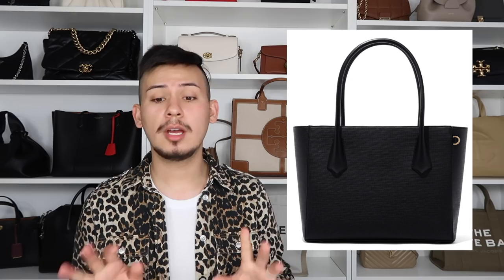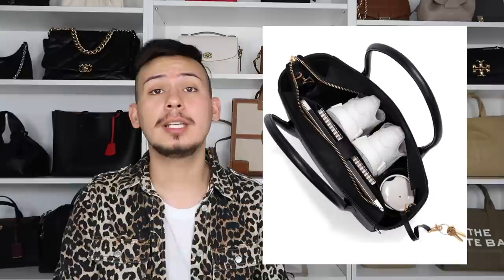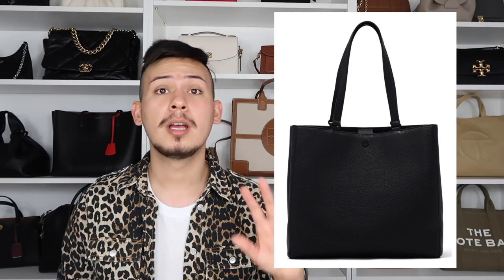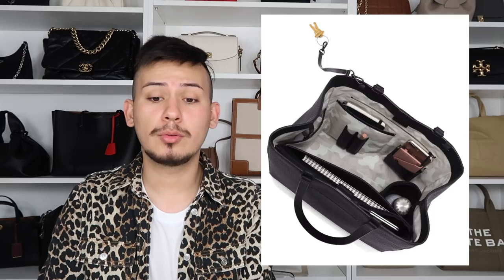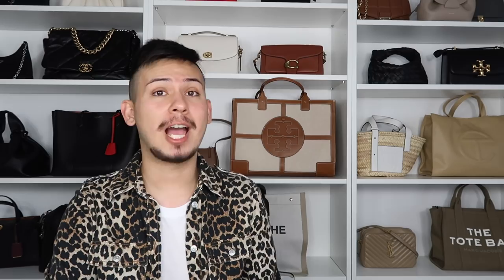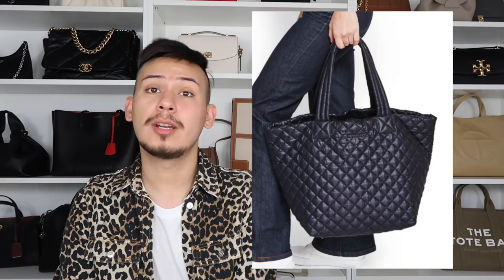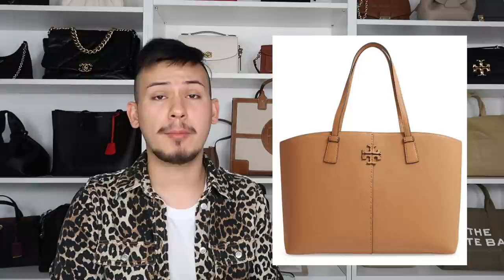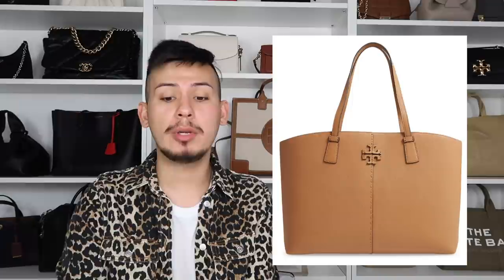BEST CLASSIC TOTES TO BUY UNDER $400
HANDBAGS TALK ABOUT TODAY

1. COACH TYLER CARRYALL

2. DAGNE DOVER SIGNATURE LEGEND TOTE
ALL DAGNE DOVER

3. DAGNE DOVER ALLYN LEATHER TOTE
ALL DAGNE DOVER

4. MZ WALLACE MEDIUM METRO TOTE
ALL MZ WALLACE

5. TORY BURCH SMALL ROBINSON TOTE
TORY BURCH LARGE ROBINSON TOTE
ALL TORY BURCH

6. TORY BURCH MCGRAW TOTE
ALL TORY BURCH

7. TORY BURCH SMALL PERRY
TORY BURCH PERRY TOTE MEDIUM
ALL TORY BURCH

8. LONGCHAMP LE PLIAGE
LONGHCHAMP NEO
ALL LONGHCHAMP

9. THE MARC JACOBS THE TOTE BAG
ALL MARC JACOBS

10. KATE SPADE ALL DAY LARGE TOTE
ALL KATE SPADE

SHOP PRELOVED DESIGNER

BOTTEGA VENETA
SAINT LAURENT